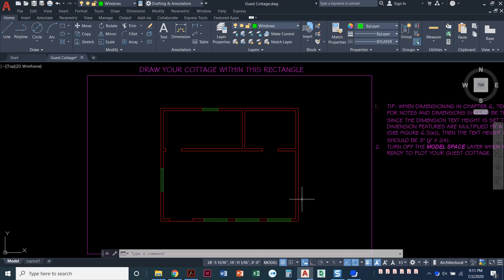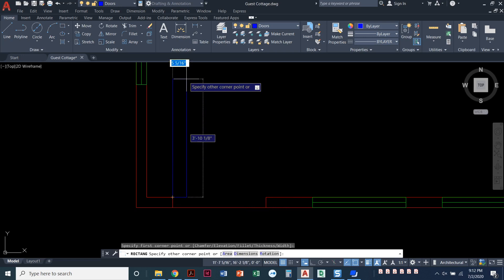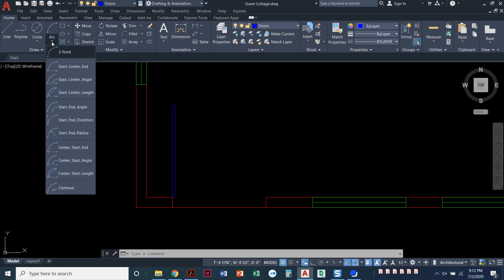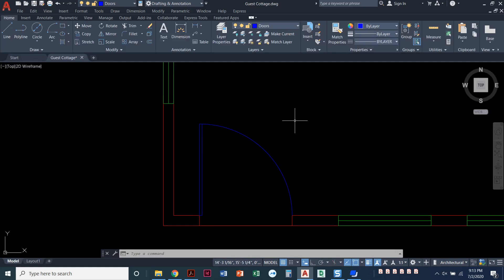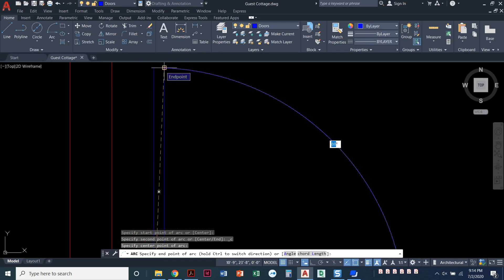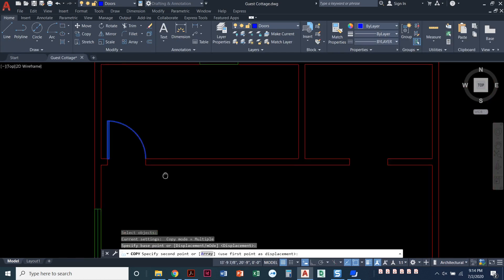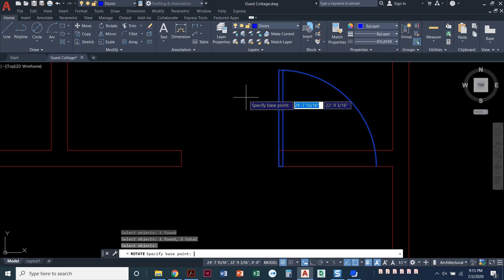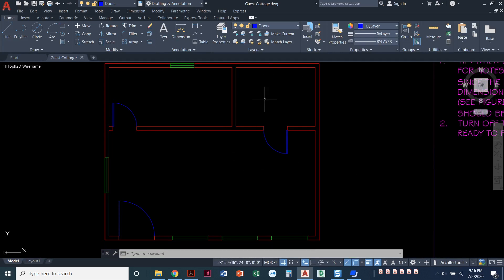Project 4.3: Step 5. Placing Doors